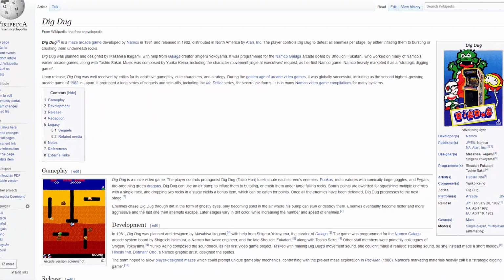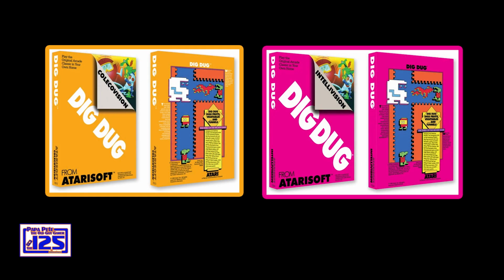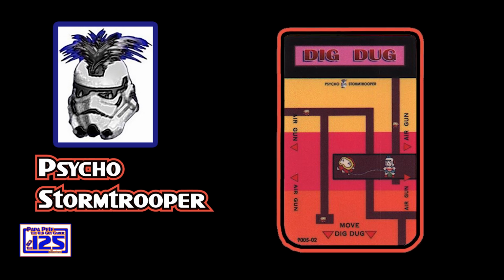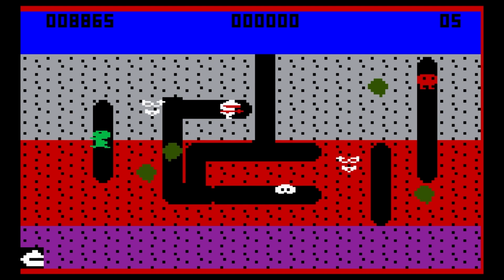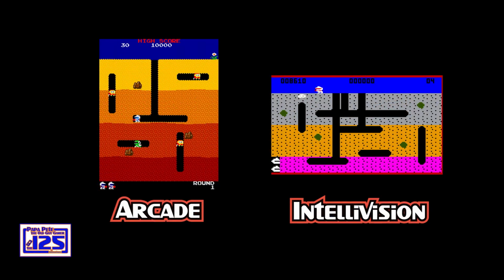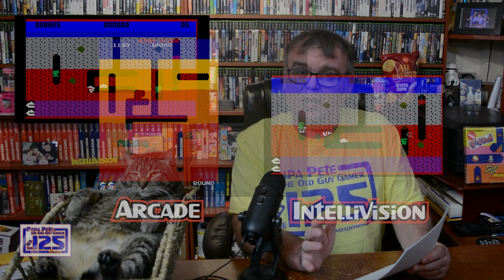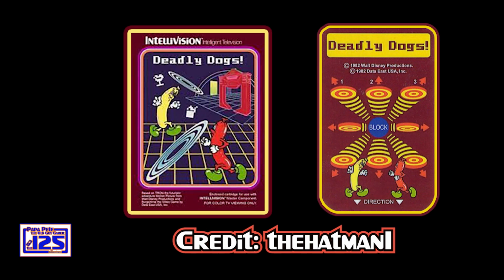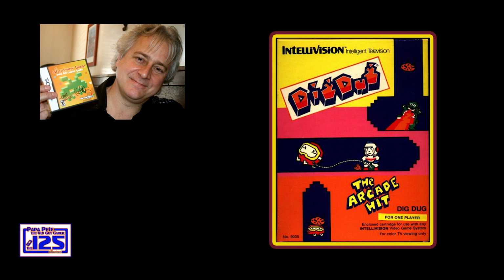Dig Dug by INTV Corp - Papa Pete's The 125 - S1 Episode 19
Today's episode of "The 125" features the Intellivision version of the classic arcade hit Dig Dug, and is my first venture into the INTV Corporation series of games that closed out the original lifespan of the Intellivision system.  This game has a very interesting timeline as well as what may well be one of the best Easter Eggs in the history of commercial video games.  Sit back and enjoy my latest episode of The 125, Dig Dug by INTV Corp.

Be sure to check out the Blue Sky Rangers website for lots of great history plus a direct link to their new and updated Ebay Store at:

You'll never learn more about Intellivision, than you will from The Intellivisionaries Podcast:

Retro Renegades
@Retro Renegades

@TXR Podcast

Cerebral Paul
@Cerebral Paul

PK Entertainment
@PK In The Universe

@Pack Opening Pro

Papa Pete
@Papa Pete